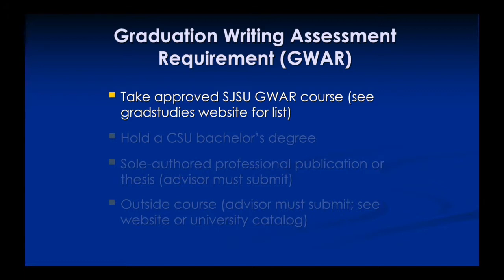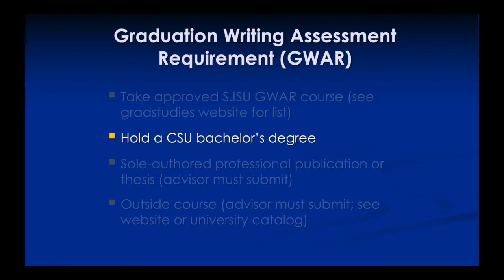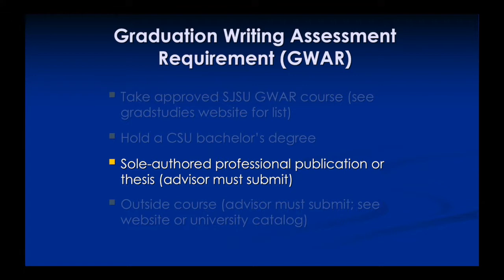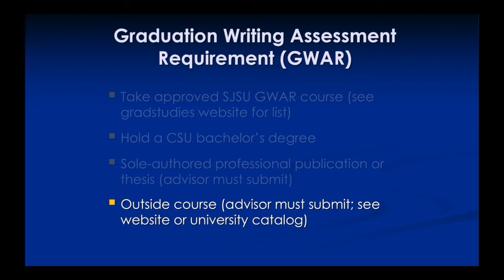GS&R GWAR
Dr. David Bruck of Graduate Studies presents on important topics for graduate students at the SJSU Fall 2014 Graduate Student Orientation.